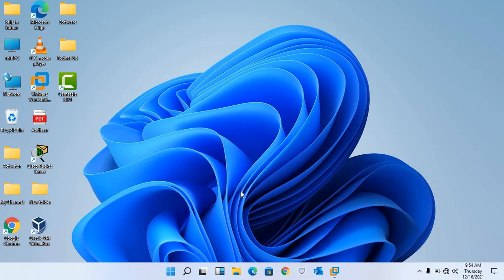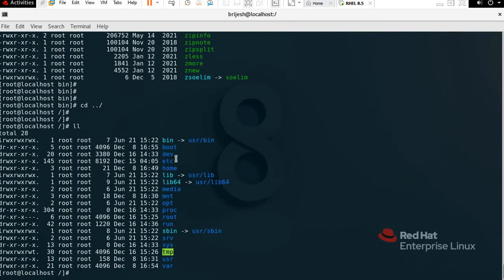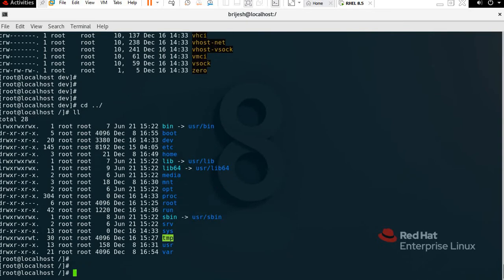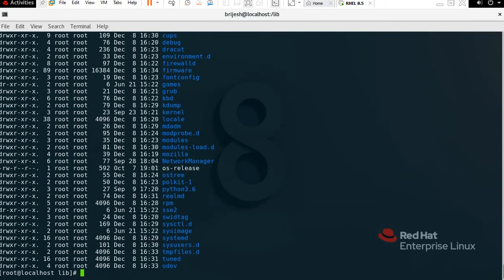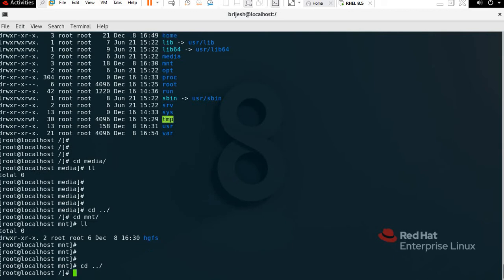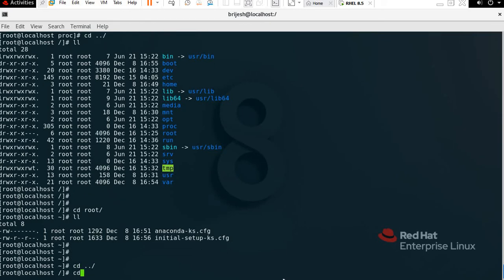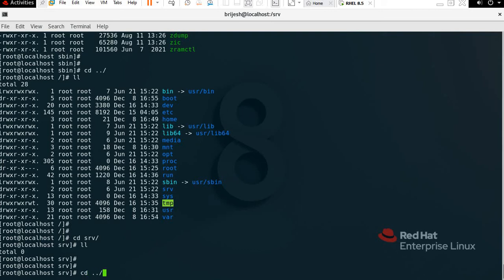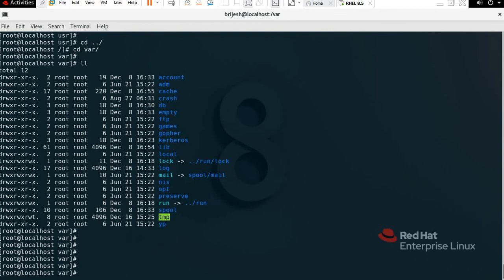Filesystem Hierarchy Standard (FHS) | File Hierarchy Structure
In this video you will learn about Filesystem Hierarchy Standard (FHS) in linux.
If it helped you so hit like button. Feel free to post you queries & suggestions in the comment box and we will be happy to answer your queries.